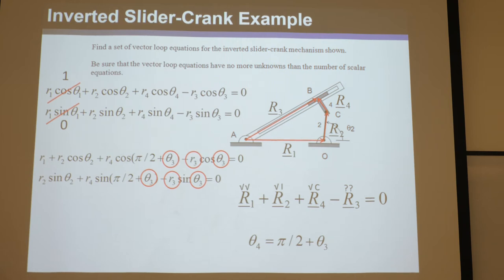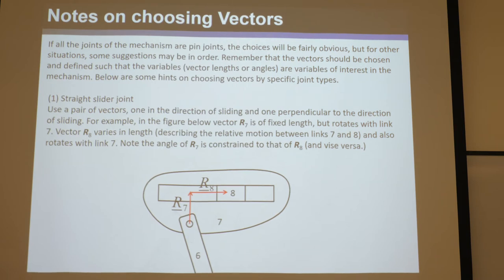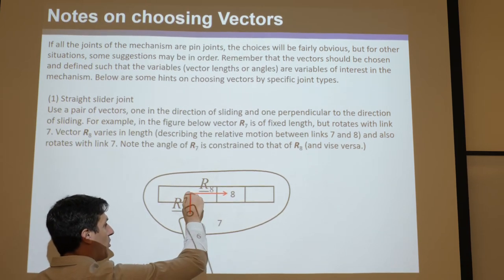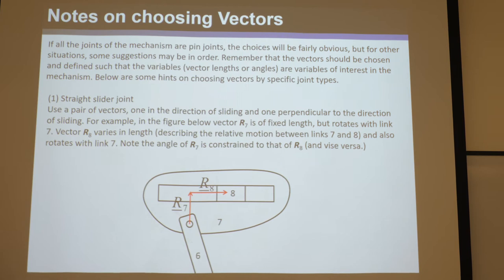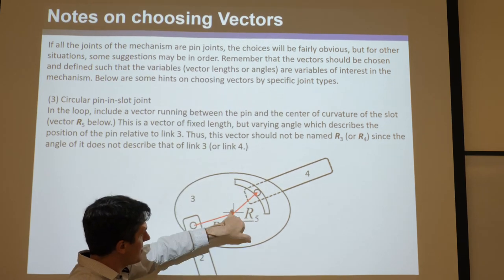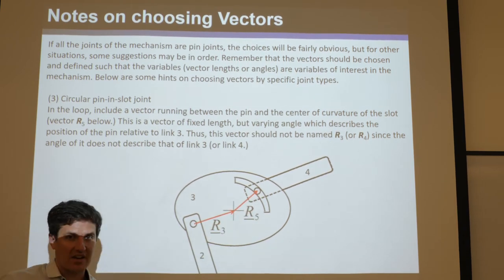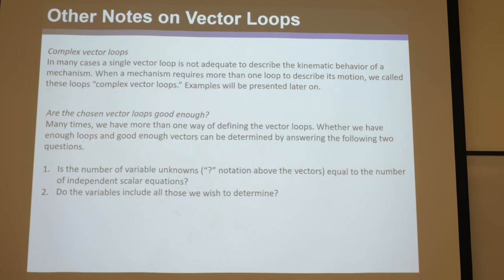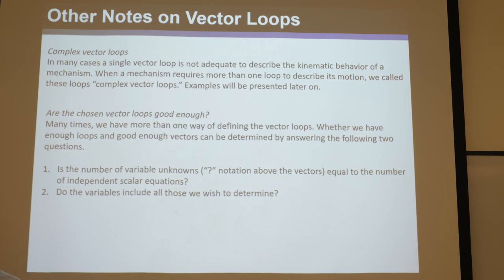Traditional Mechanisms and Mechanical Systems: Topic 2 Part 3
This video is part of a raw unedited lecture series about traditional mechanisms and mechanical systems given by Professor Jonathan Hopkins at UCLA. Specifically, Topic 2 provides the mathematics necessary to determine the position of all the links within a mechanism consisting of rigid bodies joined together by traditional joints (e.g., prism and revolute joints) for any given configuration. The vector loop approach is introduced along with a variety of analytical and numerical approaches for solving the vector loop equations of any mechanism. Of particular note is the Newton-Raphson numerical approach, which leverages the mechanism’s Jacobian matrix.